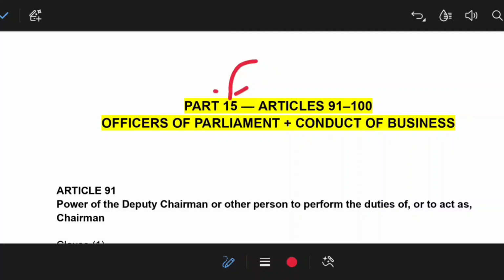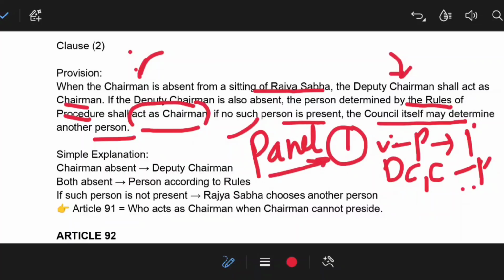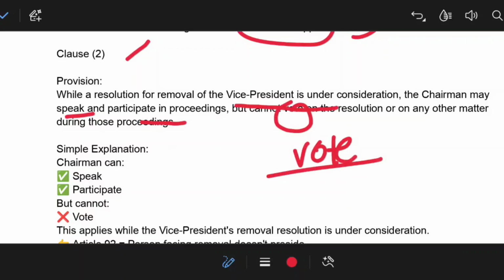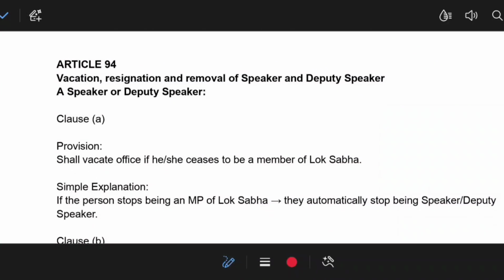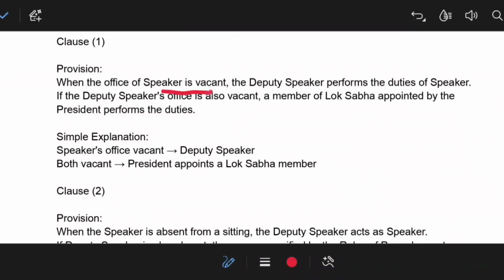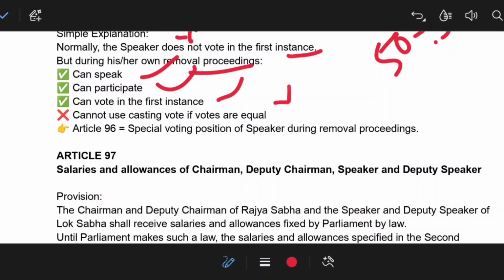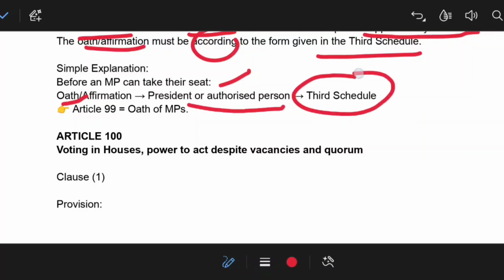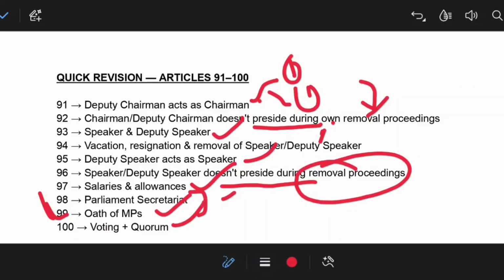Articles 91 to 100 | Parliament Explained | Speaker, Quorum, Voting & Secretariat | UPSC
BARE ACT SERIES | PART 15 — ARTICLES 91–100
Welcome to Part 15 of our Indian Constitution Bare Act Series, where we study the Constitution Article by Article with the original constitutional provision followed by a simple, easy-to-understand explanation.
In this video, we cover Articles 91 to 100 of the Constitution of India.
📚 ARTICLES COVERED
🔹 Article 91 – Deputy Chairman acting as Chairman
🔹 Article 92 – Chairman/Deputy Chairman not to preside during removal proceedings
🔹 Article 93 – Speaker & Deputy Speaker of Lok Sabha
🔹 Article 94 – Vacation, Resignation & Removal of Speaker/Deputy Speaker
🔹 Article 95 – Deputy Speaker acting as Speaker
🔹 Article 96 – Speaker/Deputy Speaker during removal proceedings
🔹 Article 97 – Salaries & Allowances of Presiding Officers
🔹 Article 98 – Secretariat of Parliament
🔹 Article 99 – Oath/Affirmation by Members of Parliament
🔹 Article 100 – Voting, Vacancies & Quorum
🎯 IMPORTANT FOR UPSC & STATE PCS
This part covers important concepts such as:
✔ Speaker of Lok Sabha
✔ Deputy Speaker
✔ Chairman & Deputy Chairman of Rajya Sabha
✔ Removal of Presiding Officers
✔ 14 Days' Notice
✔ Majority of all the then members
✔ Parliamentary Secretariat
✔ Oath of MPs
✔ Voting in Parliament
✔ Casting Vote
✔ Parliamentary Quorum
✔ 1/10 Quorum Rule
⭐ OUR METHOD
BARE ACT → CLAUSE → SIMPLE EXPLANATION → EXAM POINT
The goal is not just to memorise Articles, but to understand what the Constitution actually says.
🎯 Useful for:
UPSC CSE | UPPCS | BPSC | MPPSC | State PCS | Judiciary | SSC | Law Students
📌 Part 15 | Articles 91–100